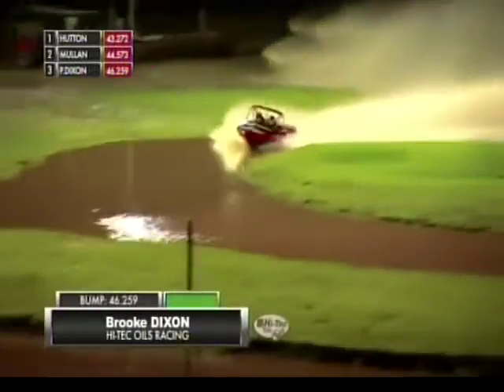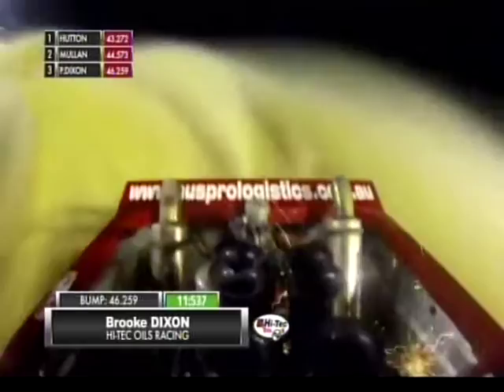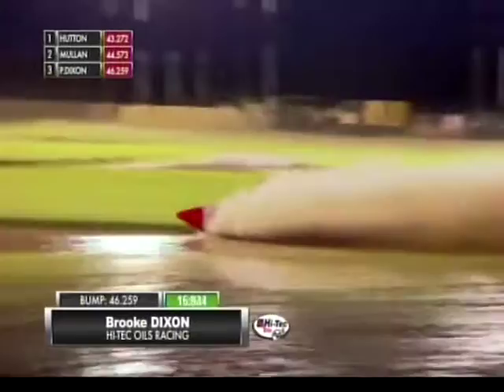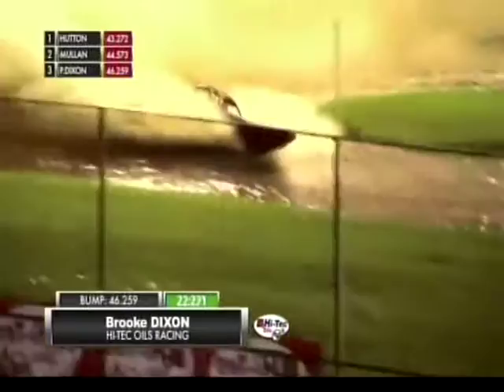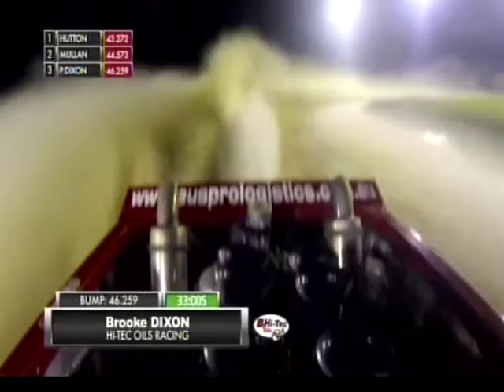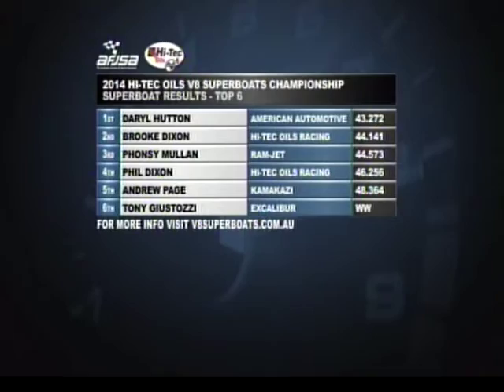Brooke Dixon V 8 Super Boat